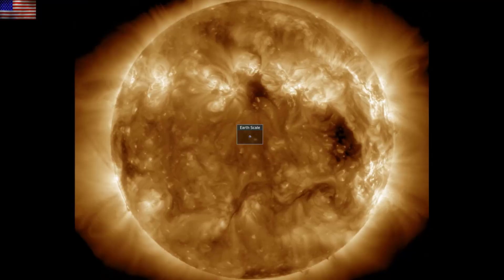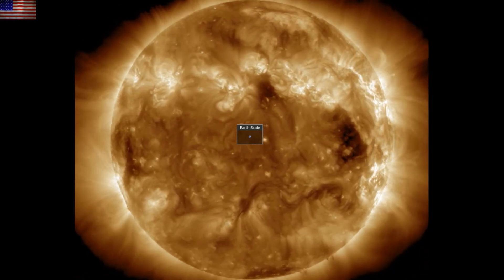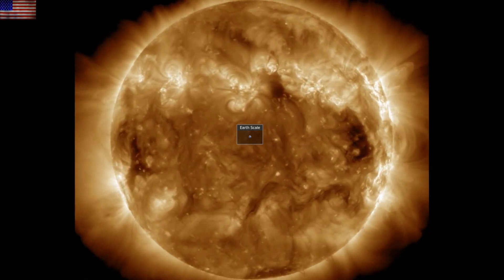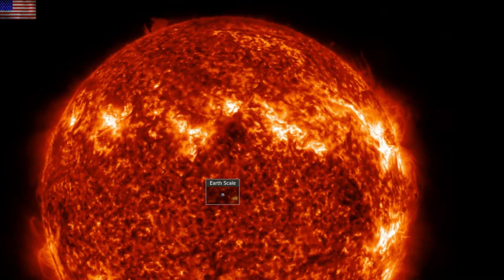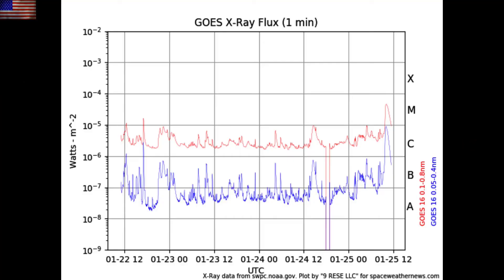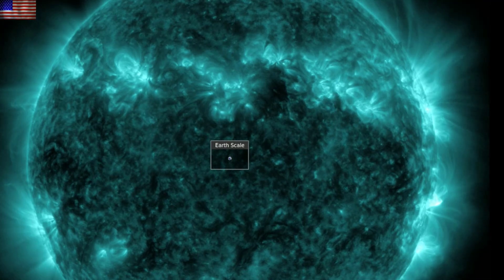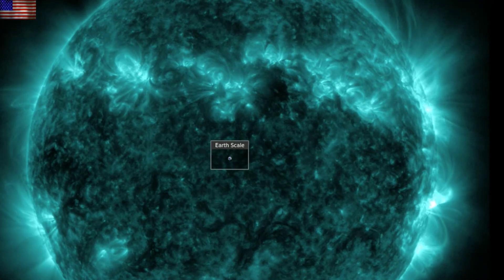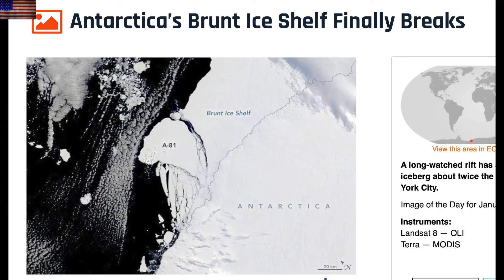Solar Flare and more